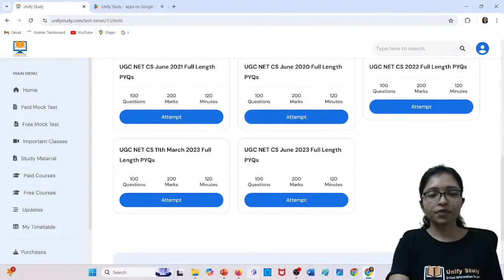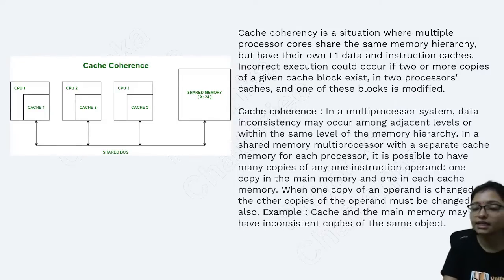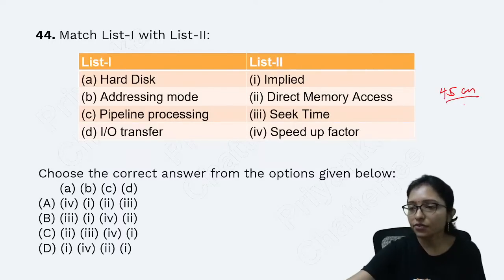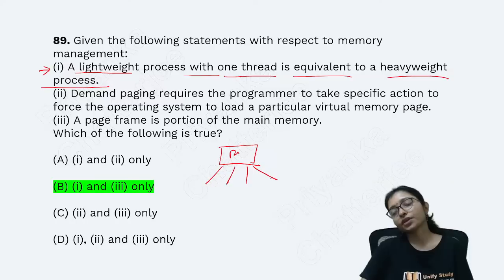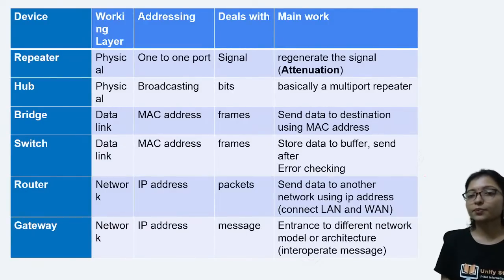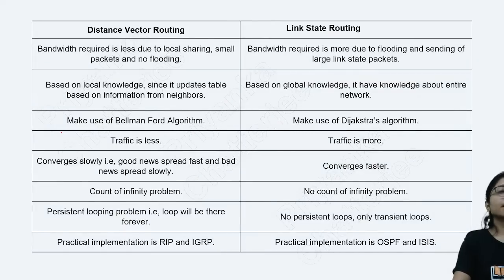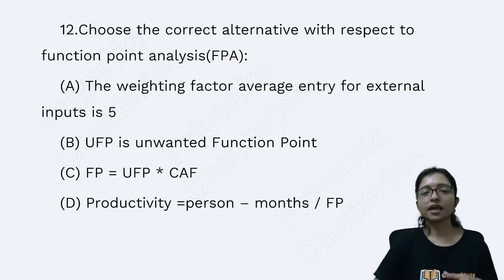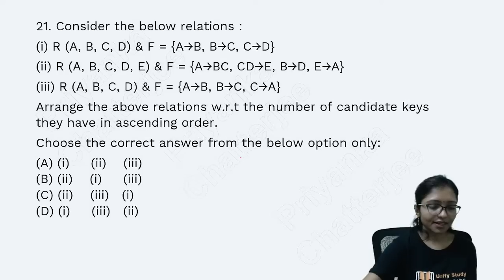MOST Expected Topic & Trending MCQs of Computer Science | Exam Special Marathon of Computer Science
MOST Expected Topic & Trending MCQs of Computer Science | Current Trend Questions of Computer Science for UGC NET Computer Science, TS SET Computer Science, TN SET Computer Science, WB SET Computer Science
with Priyanka Mam-Unify Study